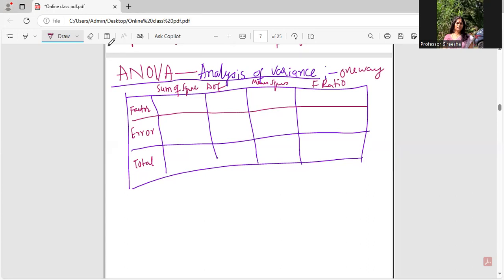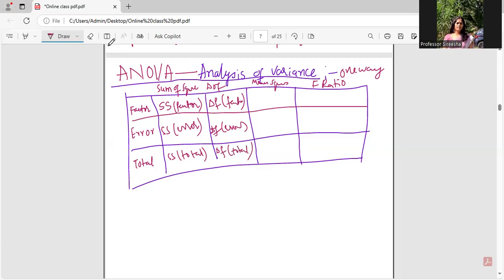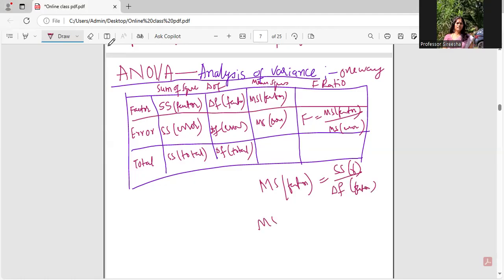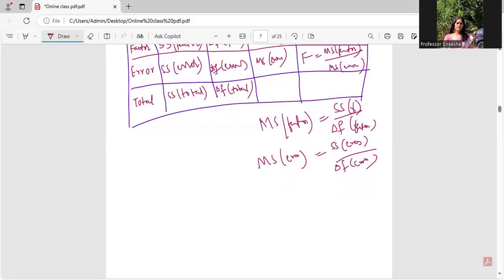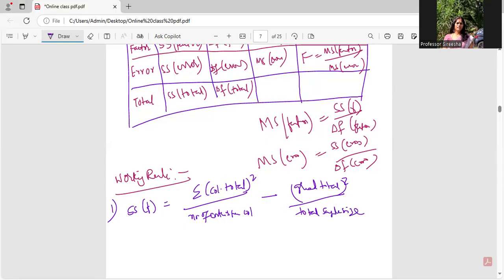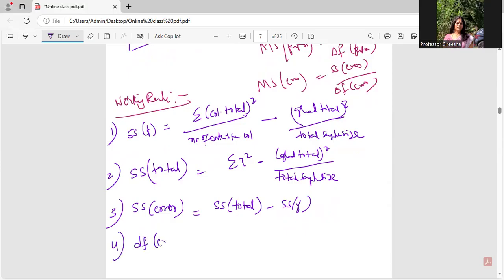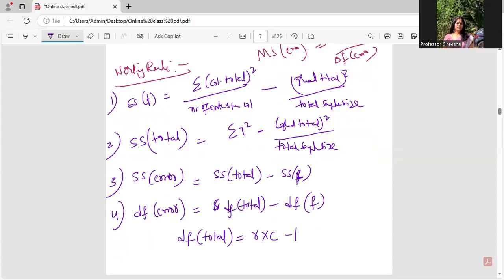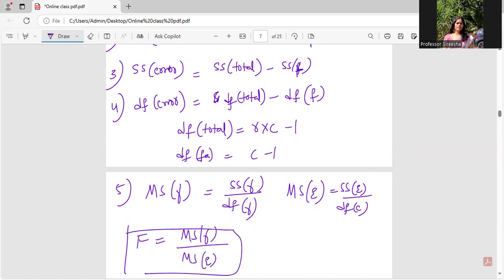ANOVA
Analysis of variance#Testing of Hypothesis